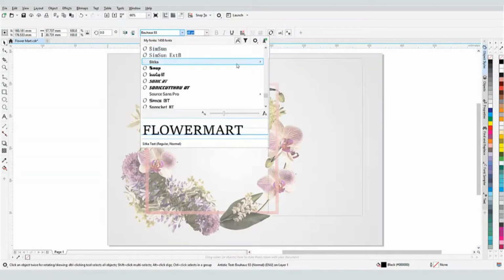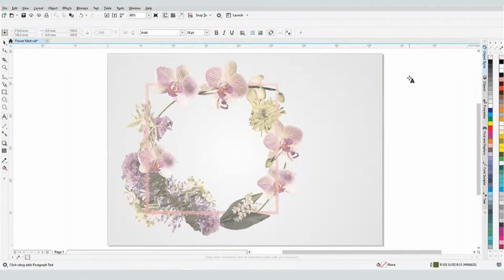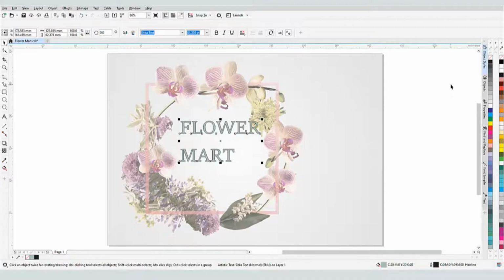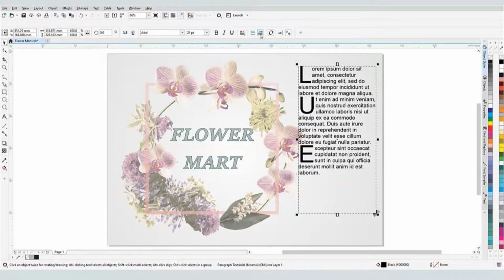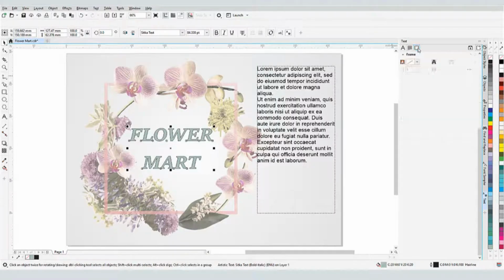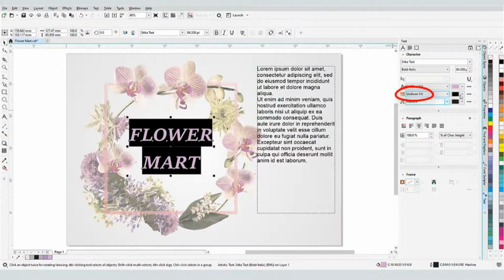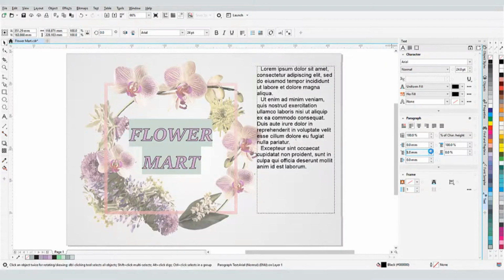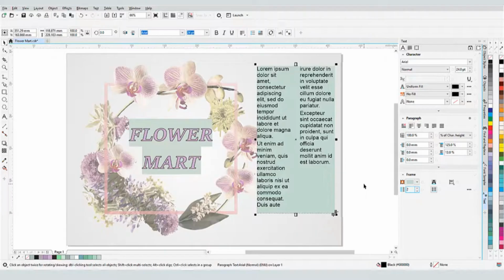An overview of coral draws Text Tool